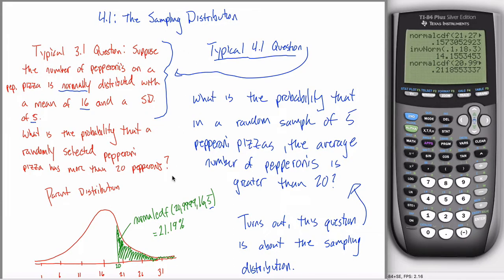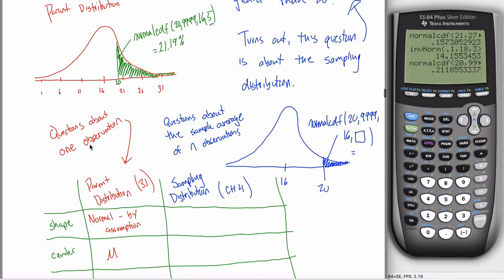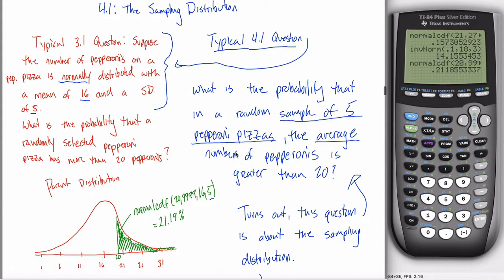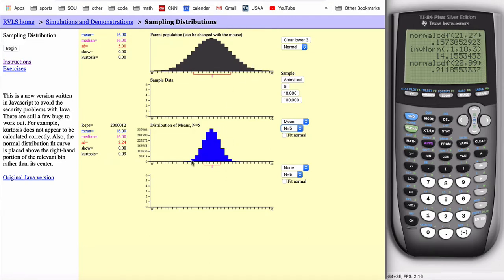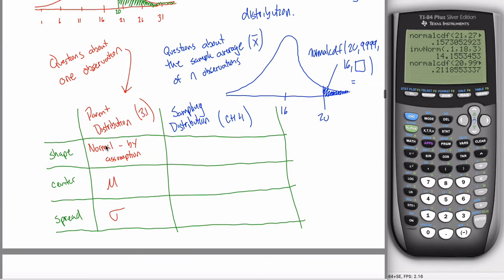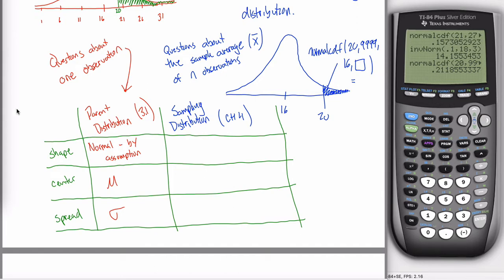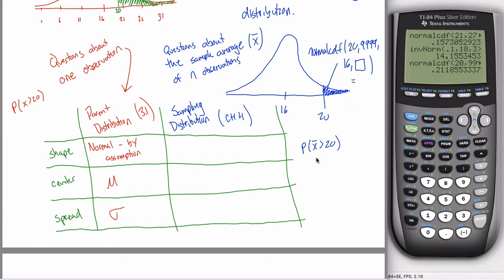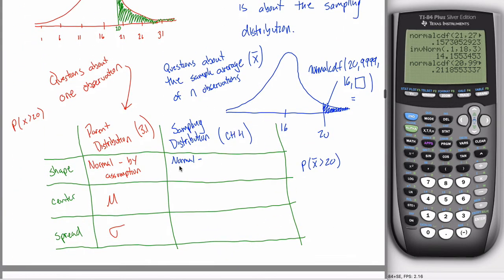Sampling Distribution - Center and Spread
The mean and standard error of the sampling distribution (means)